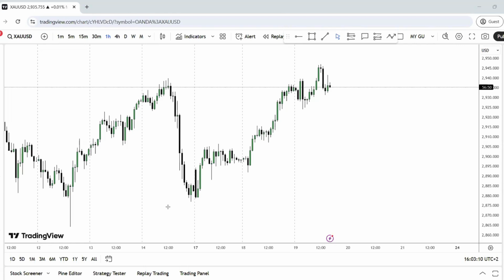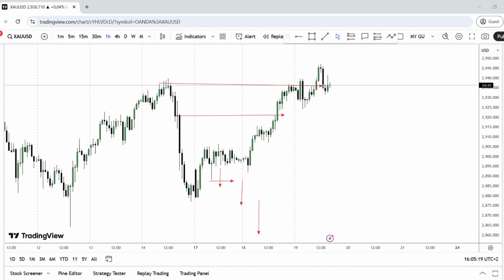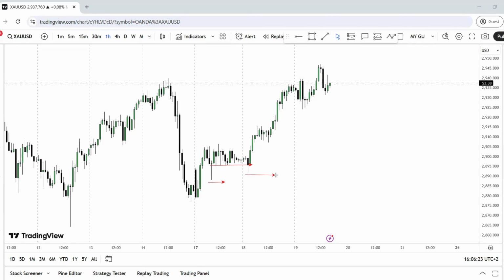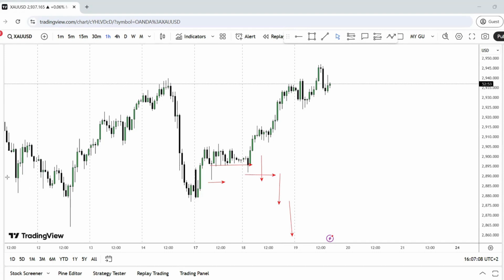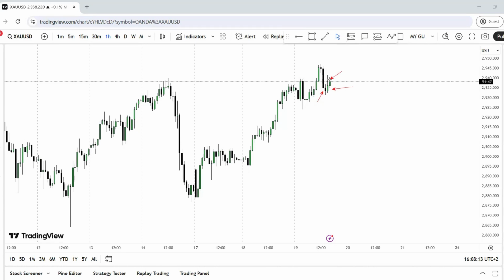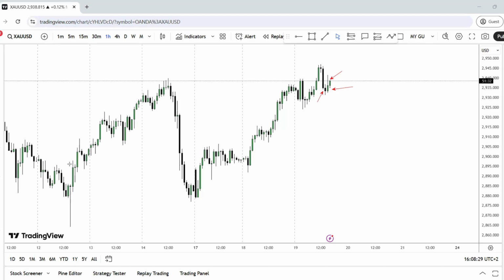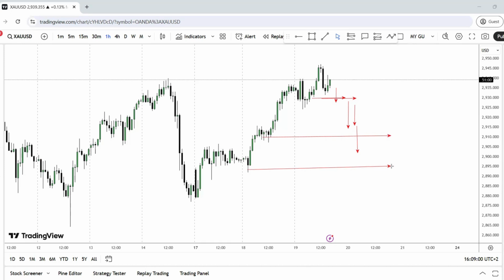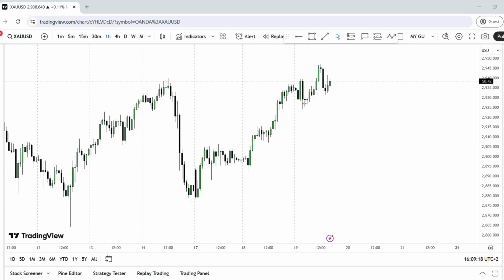EASY WAY TO DETERMINE YOUR STOP LOSS